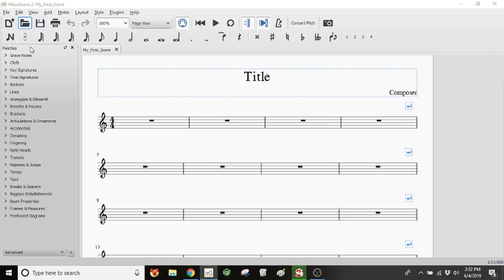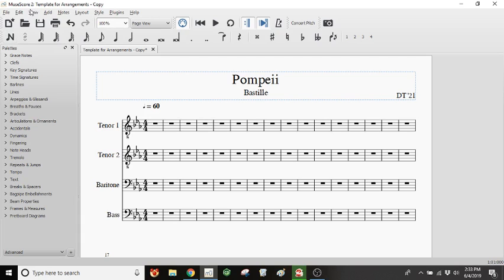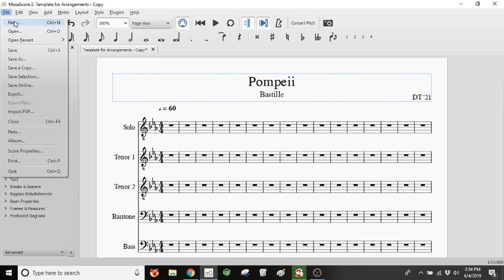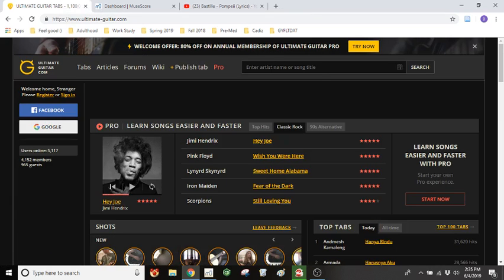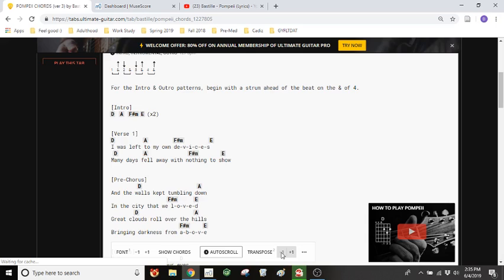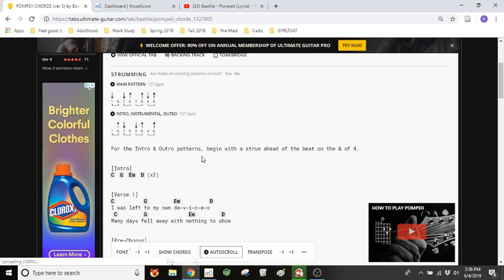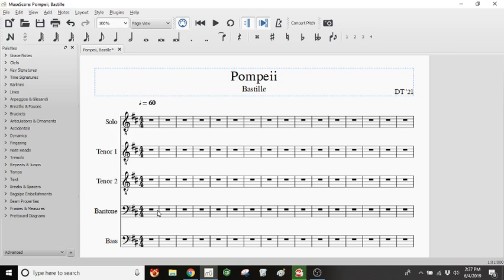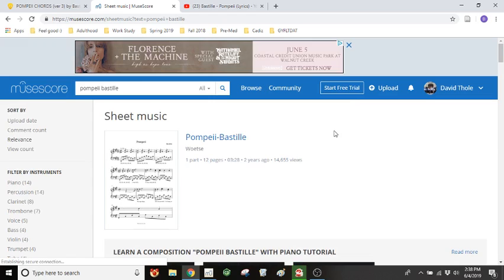Getting Started - A Cappella with MuseScore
For the Generals